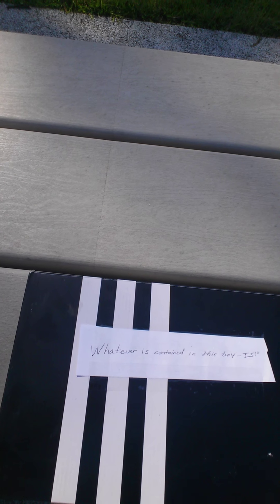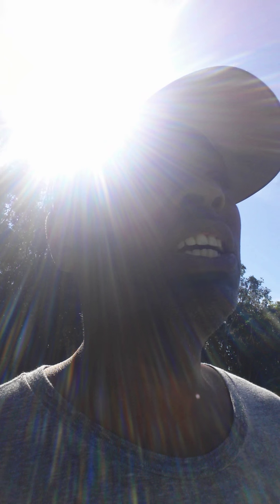Simple Jedi Mind Trick #3 - Magic Creation Box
In this video,  I discuss a simple technique to help you manifest your desires. It is called a technique from Abraham Hicks called the magic creation box.